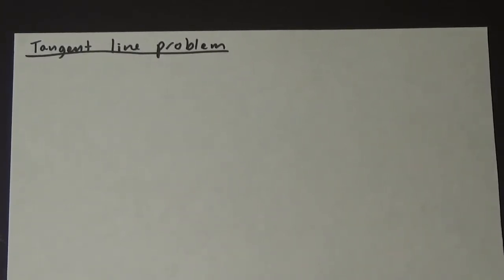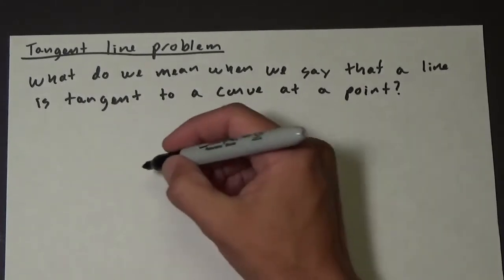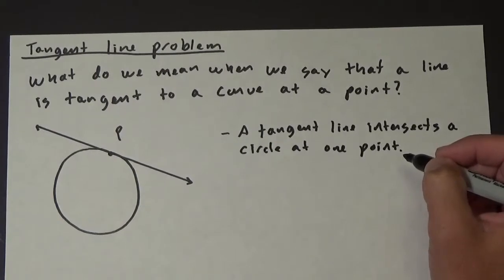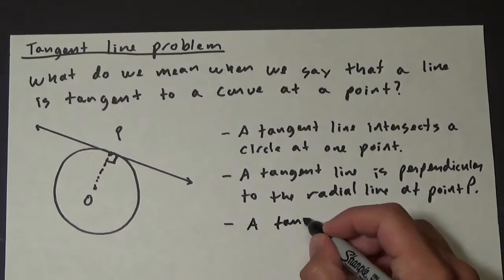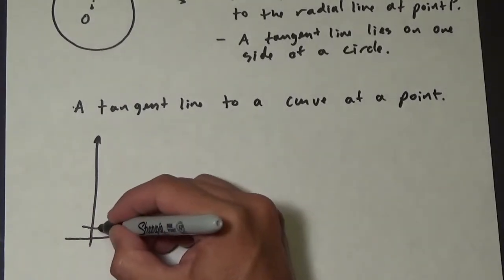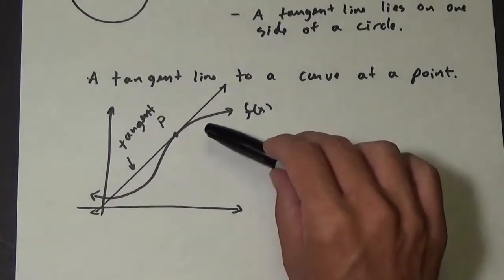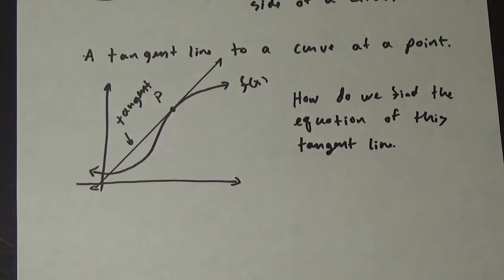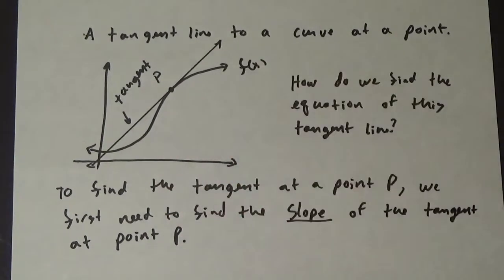Calculus 2.1.1 Derivative of a Function part 1